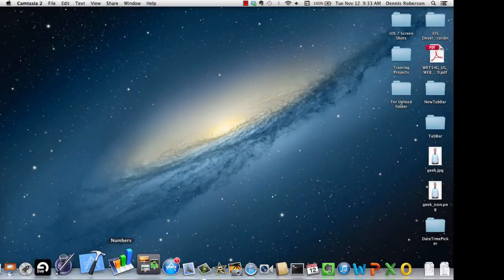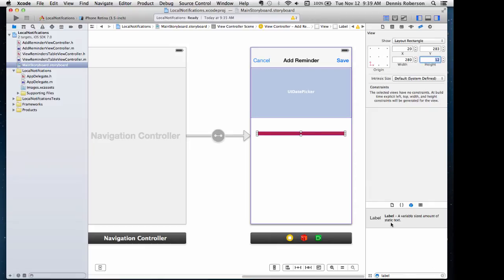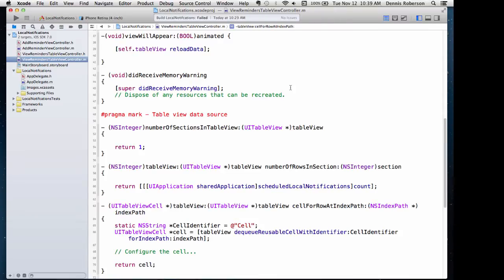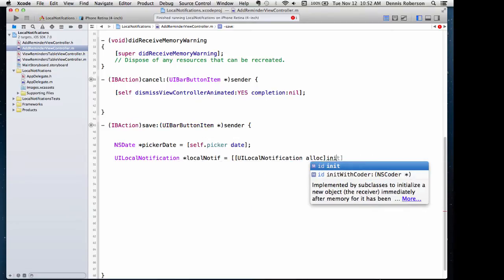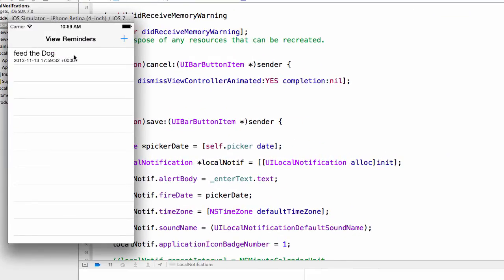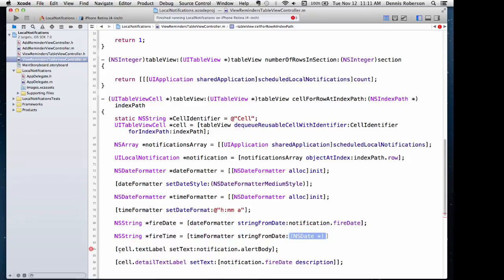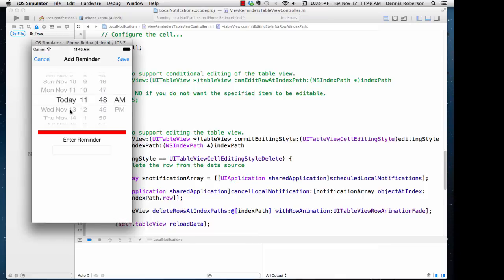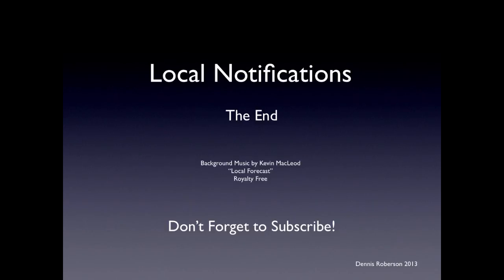Using Local Notifications in iOS Development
In this video we'll explore how to use UILocalNotification. We'll build an app that allows the user to enter a unique reminder, and select when the reminder will fire using UIDatePicker.